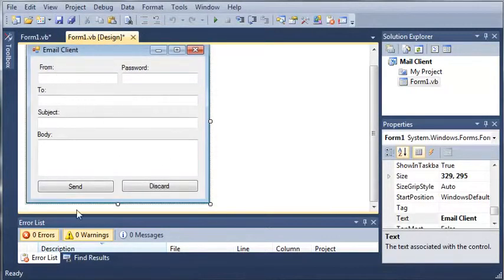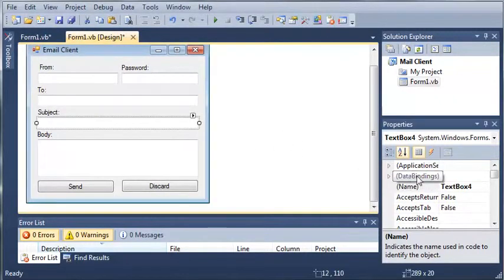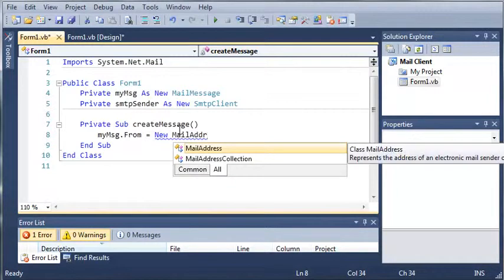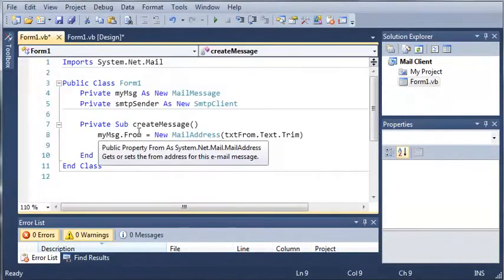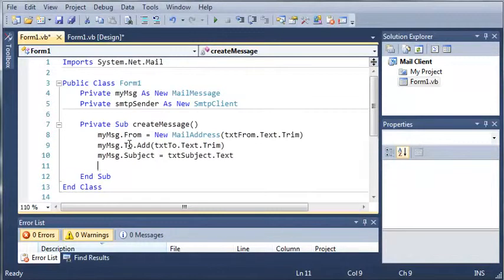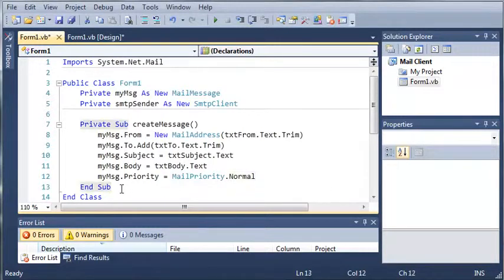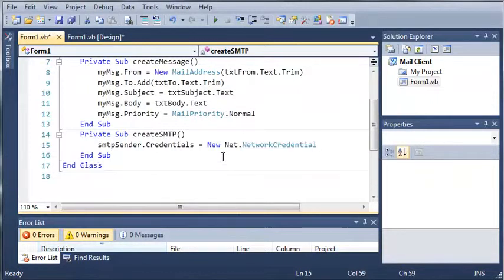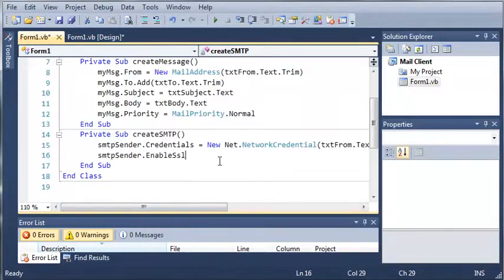Visual Basic Tutorial 142 SMTP Client Part 2 Creating The Message And Credentials YouTube